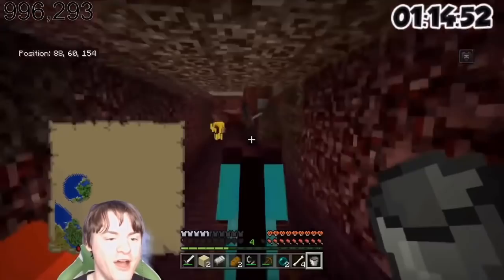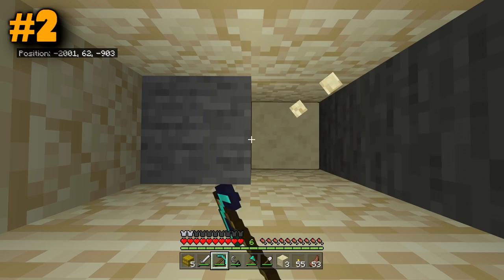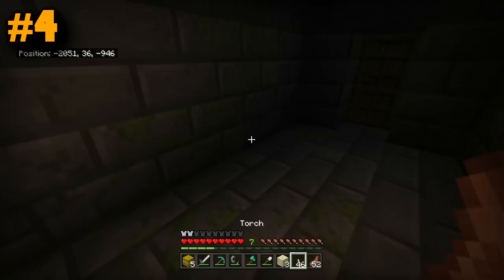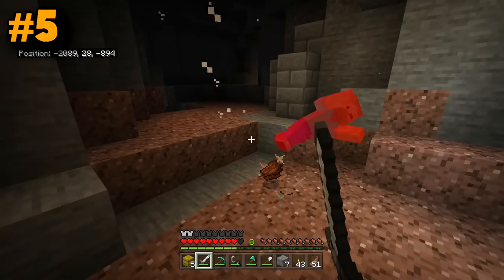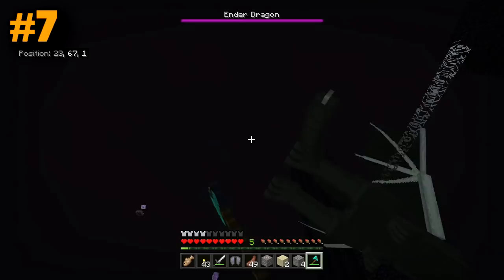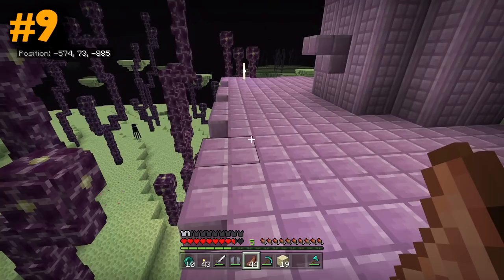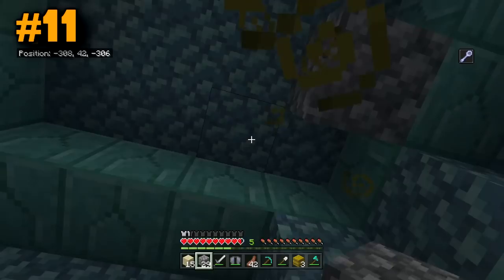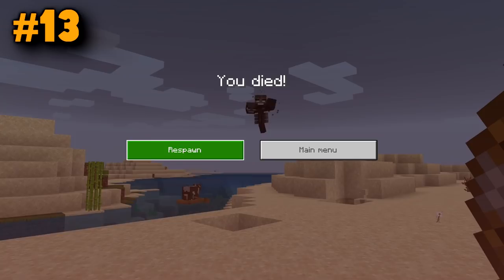13 Common Minecraft Deaths And How To Avoid Them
dying is bad okay